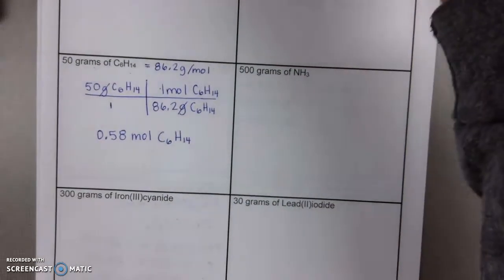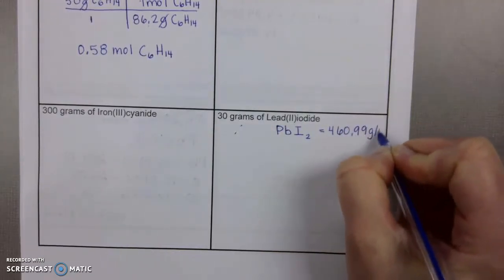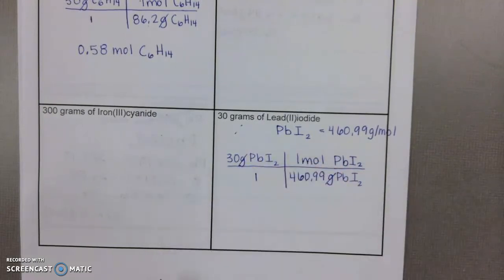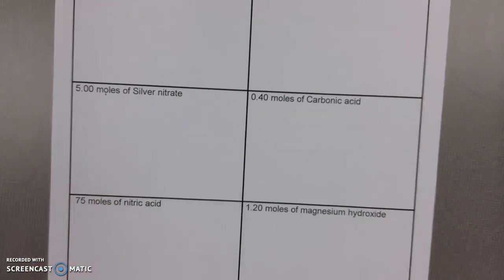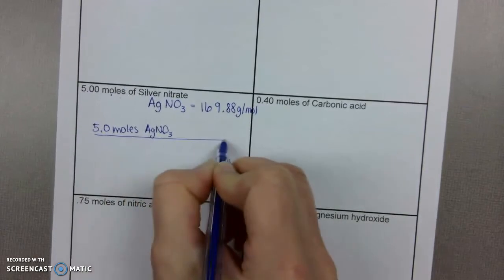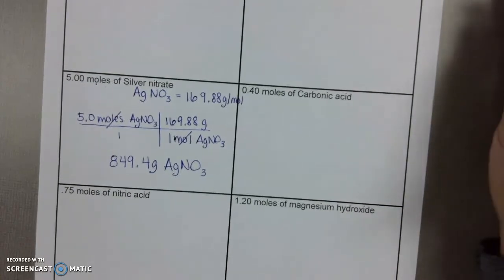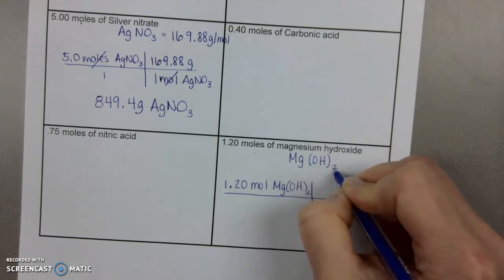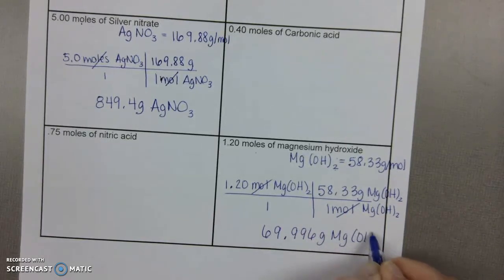How to convert grams to moles and moles to grams